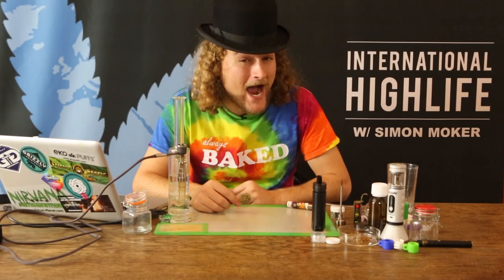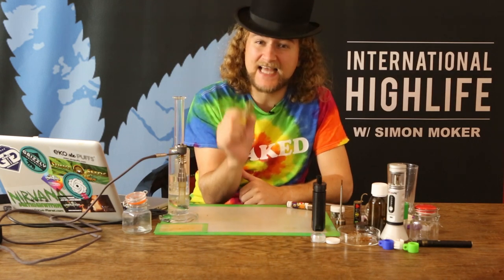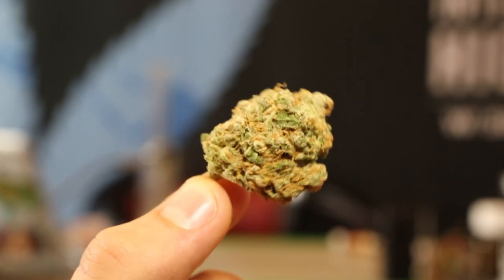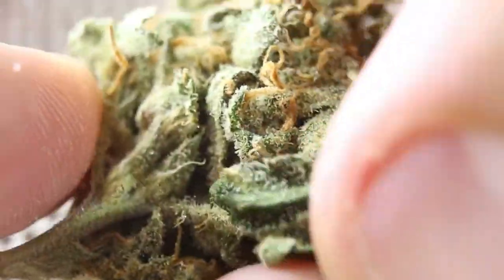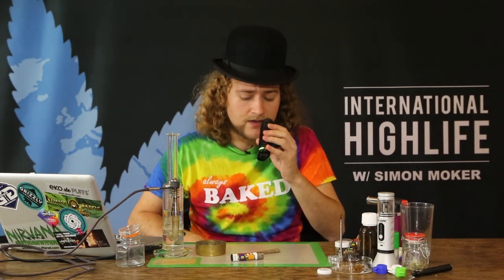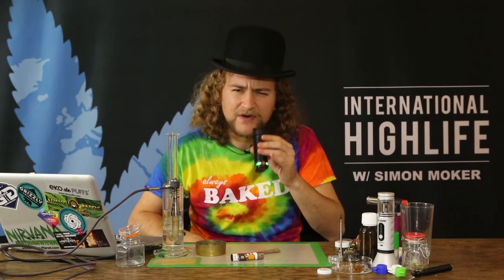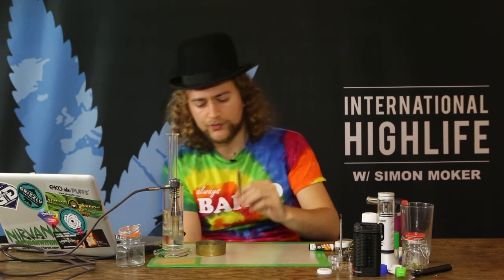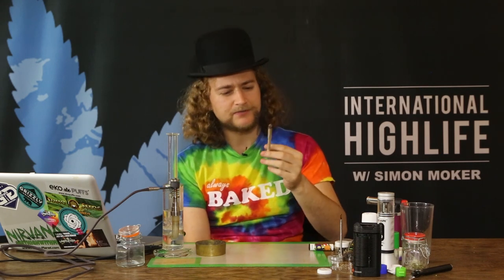Great White Shark Strain Review - International Highlife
Welcome to the International Highlife series with Simon Monker. In this episode Simon is gonna gonna review the Great White Shark Strain.

If you support the movement make sure to check out our International Highlife gear! T-shirts, hoodies and merchandise!

Don’t be a loner and hit us up on social media!

Business or advertising?